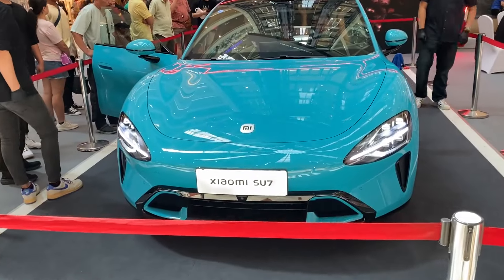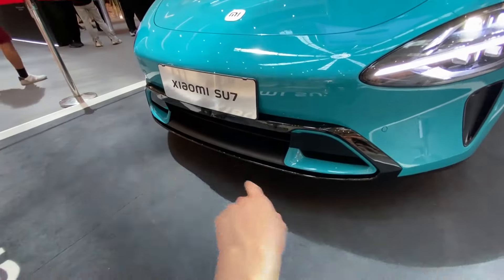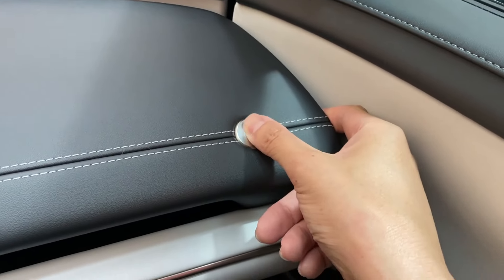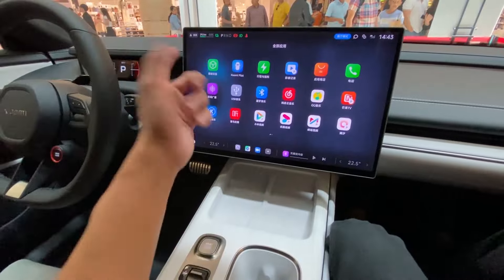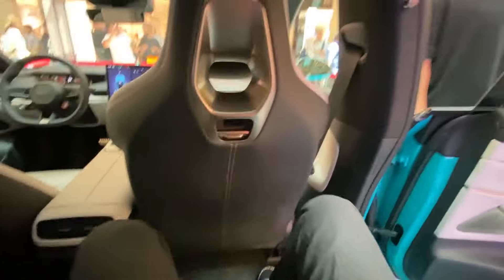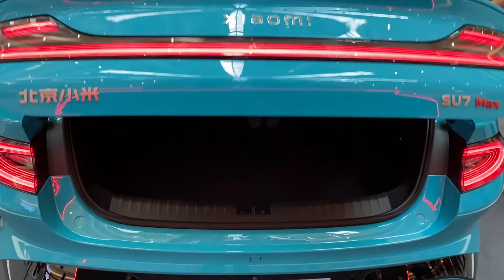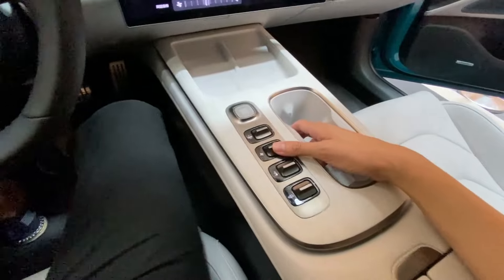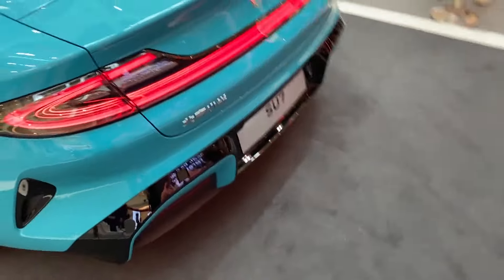Xiaomi SU7 in Kuala Lumpur | First Impressions